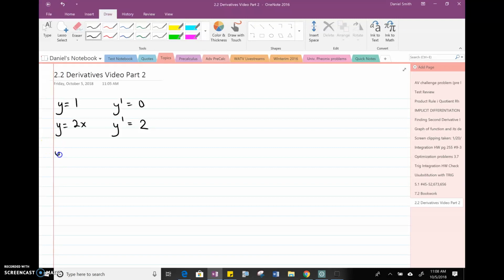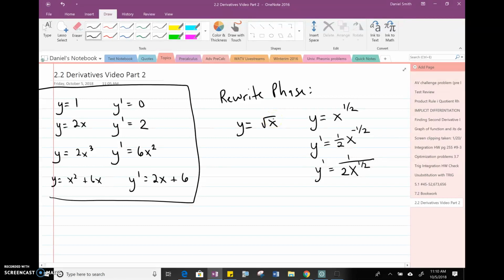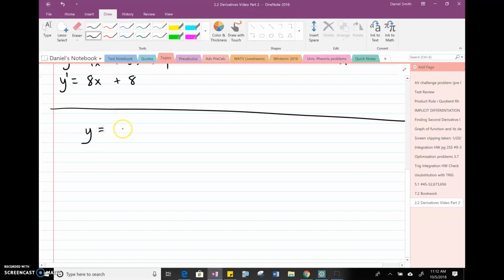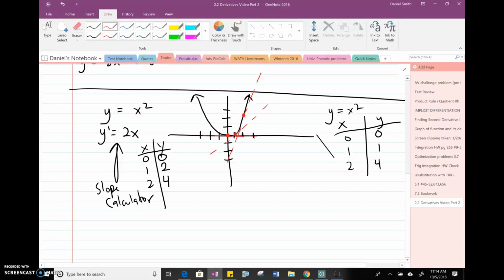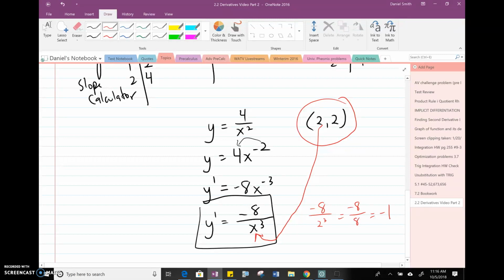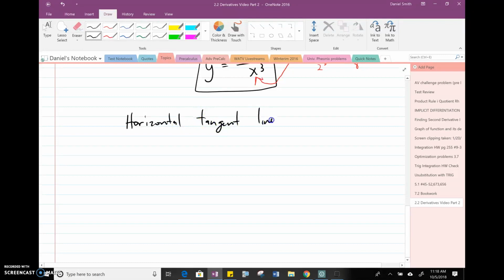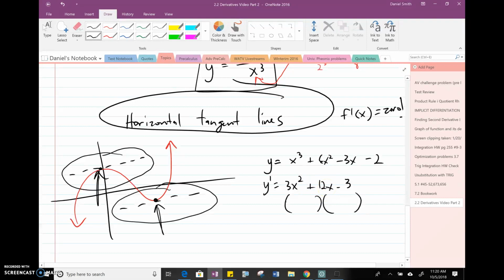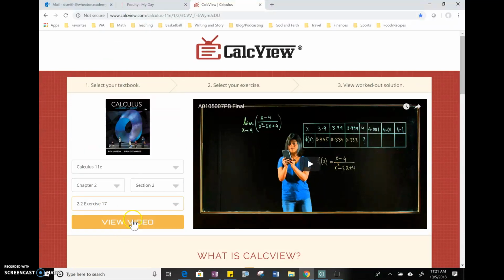2.2 Derivatives part 2 video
slopes at points and horizontal tangent lines